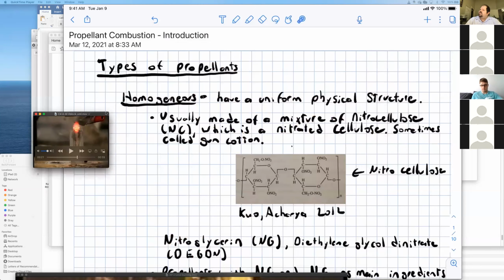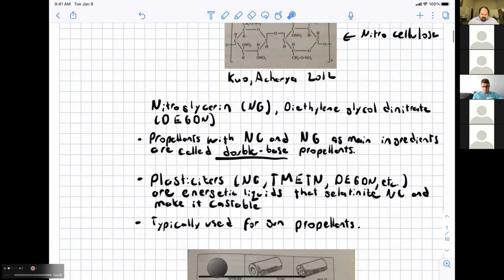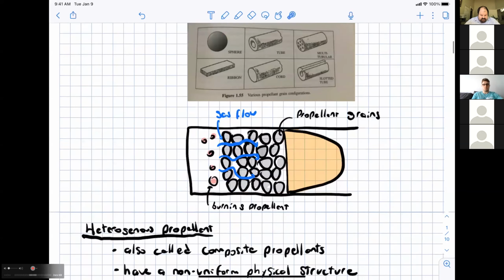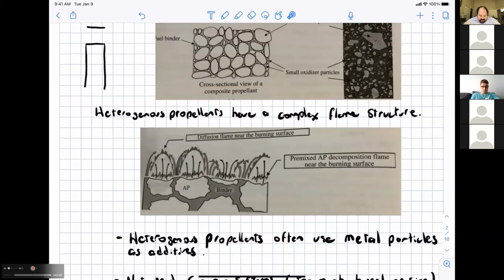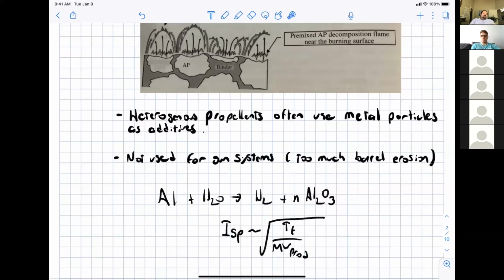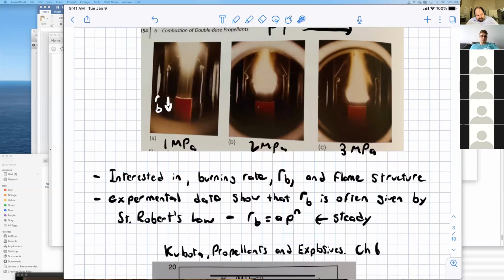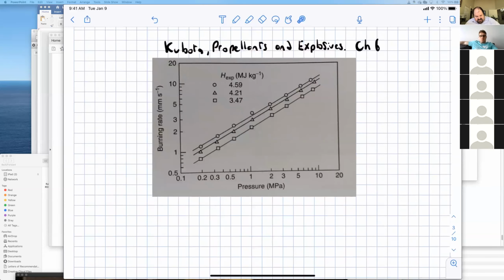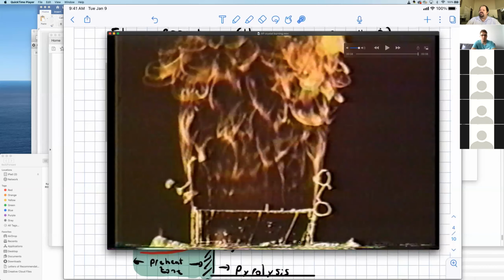Lecture 27 Propellant Combustion Overiview March 15